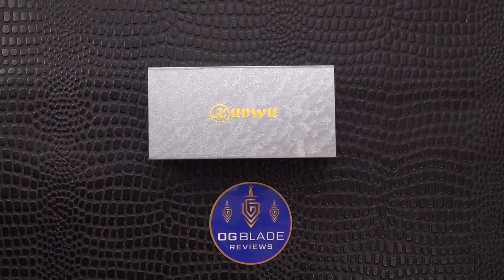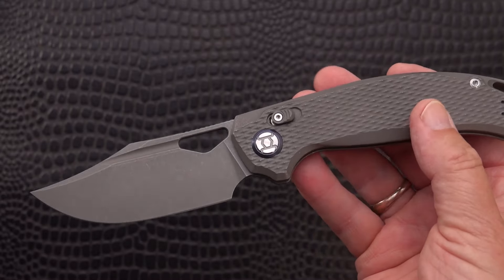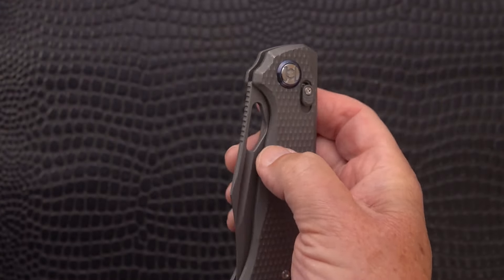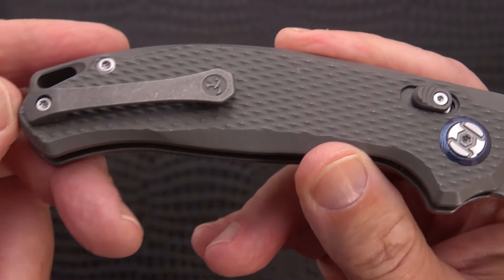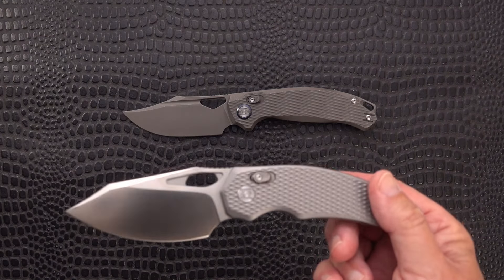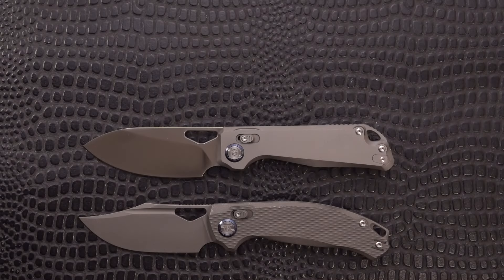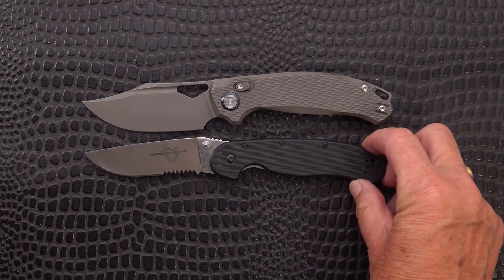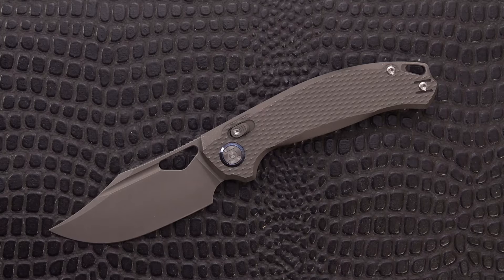NEW Knife Model! Kunwu Django XL: Full Sized Bar Lock Bowie Clip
Well, perhaps one of the most well regarded of the excellent Kunwu line of folders is the Django. However, it was a bit small for some of us, so it is great to see that we now have a full-sized 9" model. Balance and cutting geometry are near perfection with an Elmax high ground blade to go along with an excellent Titanium handle!  Check it out!